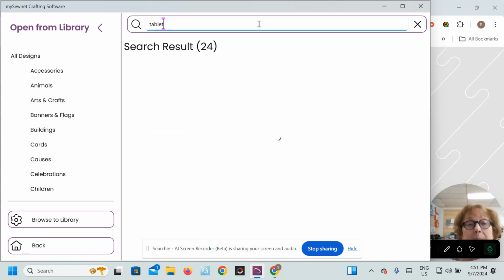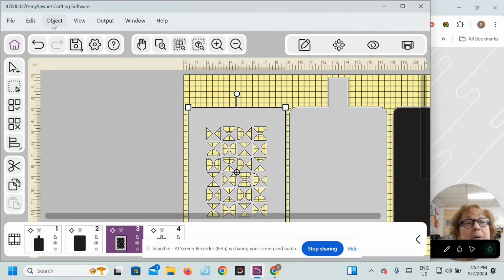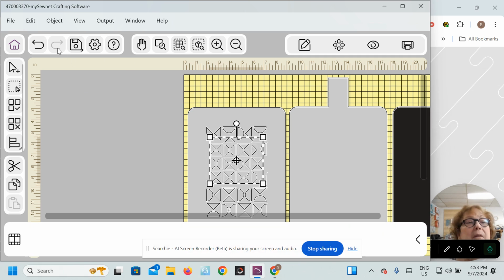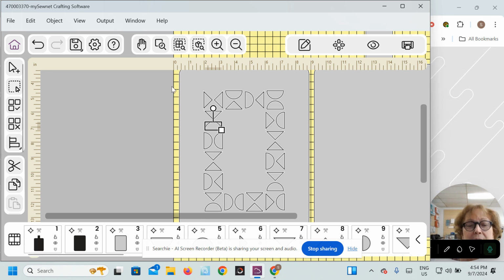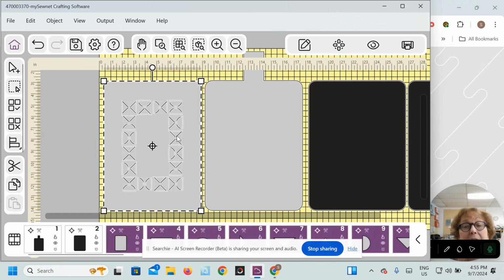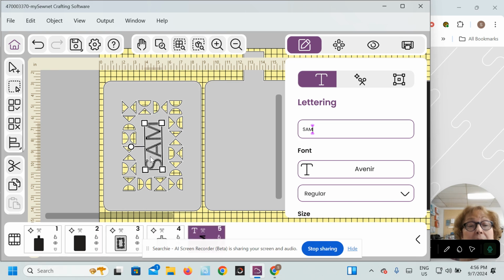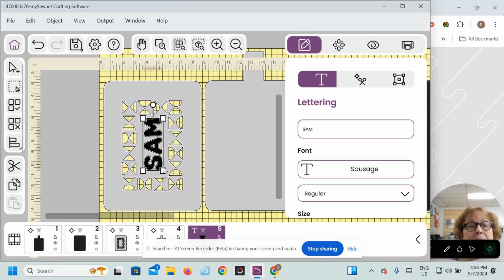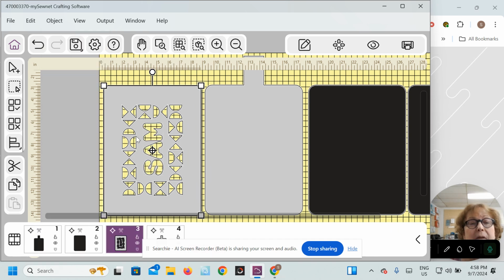momento Crafting software Personalizing Designs: A Step-by-Step Guide to Modifying Cutwork Patterns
This tutorial focuses on modifying a design by removing specific elements, using a bag with cutwork holes as an example.  Using a tablet case as an example, I show how to replace the center of the design with a personalized name. This uses features like the "object" menu, "undo holes," and "make holes" functions. Emphasizing careful selection of design elements to avoid unwanted deletions. After adding and adjusting lettering, you can ensure the design retains its original holes while incorporating the personalized name. We encourage viewers to experiment with their designs, highlighting the technique's versatility and creative potential. The Singer momento Crafting software has many capabilities that will be fun to explore.